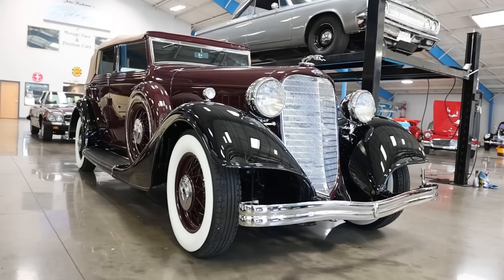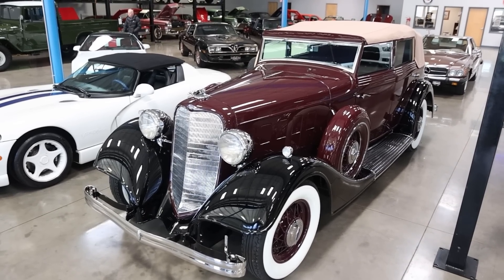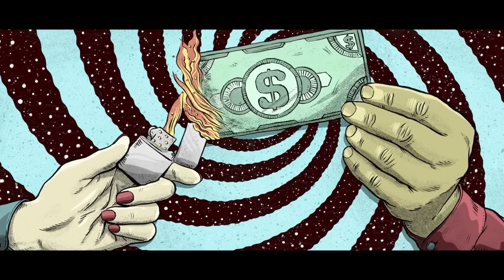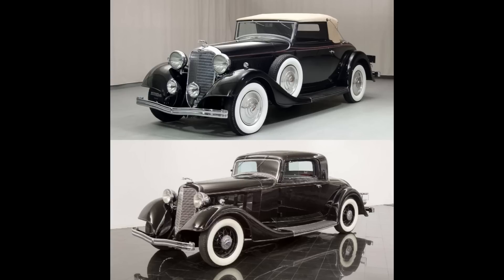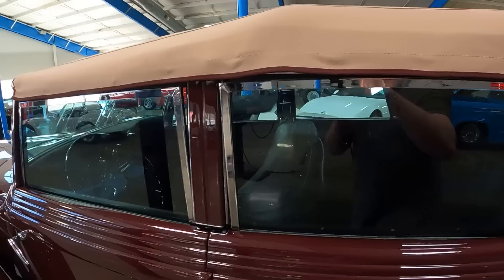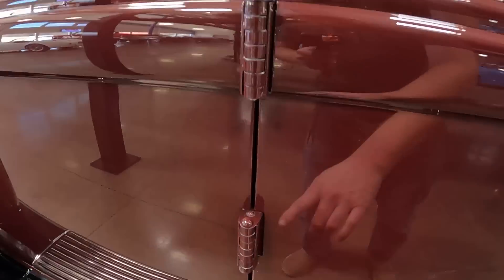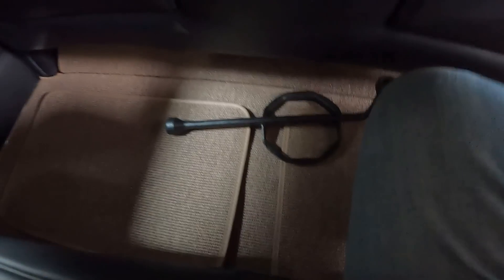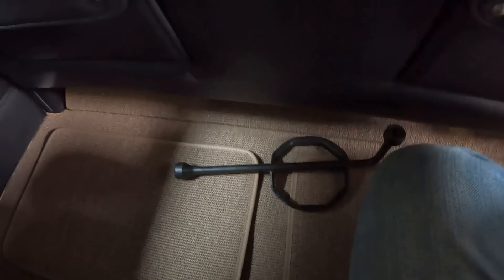1934 Lincoln model KA Convertible sedan/phaeton ￼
Today on what’s it’s like. 1934 Lincoln model KA convertible sedan/ phaeton. Background information on Lincoln motorcar company before ford acquired them

Buttons switches and knob take the tour go over specs enjoy this episode

This car unfortunately isn’t for sale but there are a lot of cars for sale at Jk galleria if you have a car and would like to consign it they do that too click link for more information

If you’d like to get in touch with shoot me a message in comment section or check out our Facebook group

If you’d like to get in touch and don’t have Facebook shoot me an email @